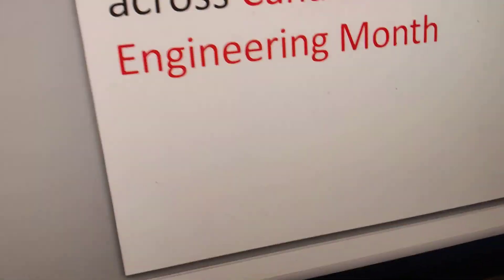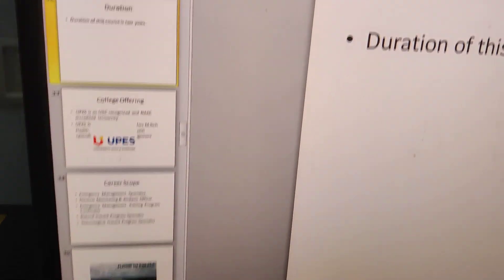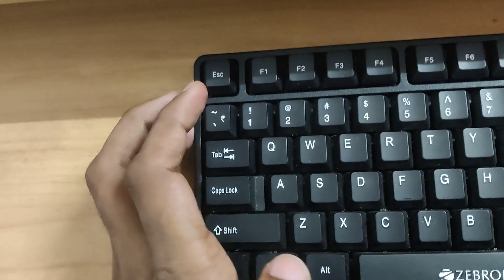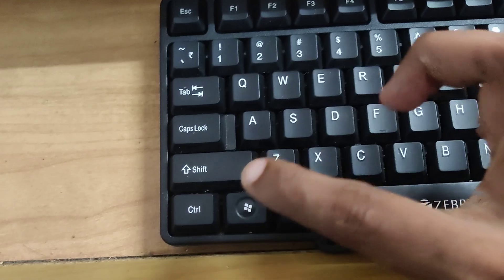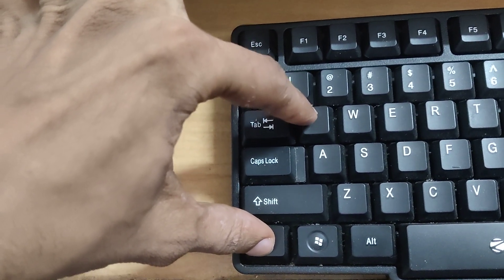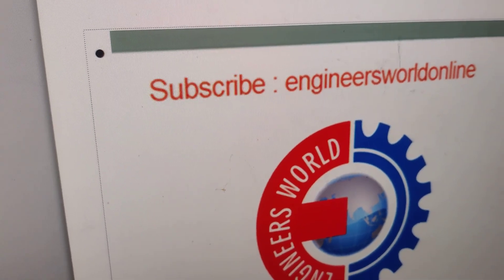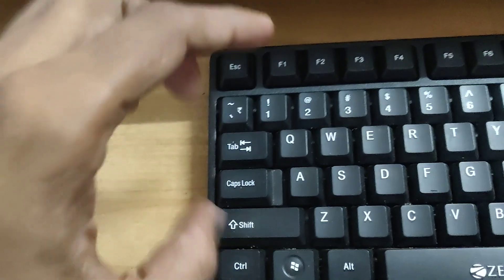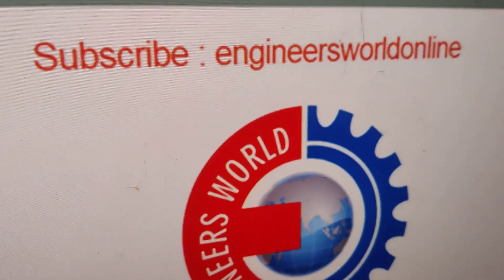Close PowerPoint Presentation using Keyboard Shortcut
How to Close PowerPoint Presentation using Keyboard Shortcut in Windows computer is shown in this video